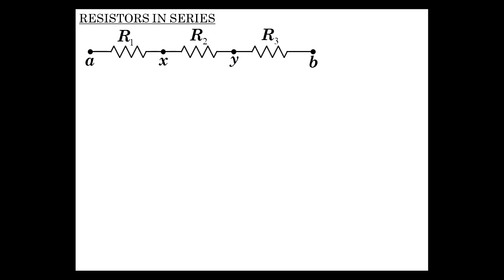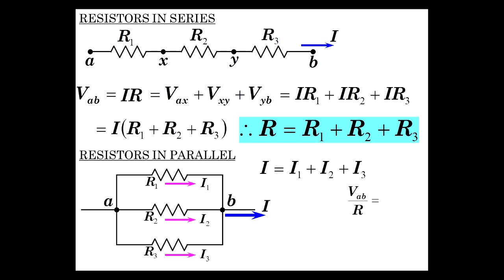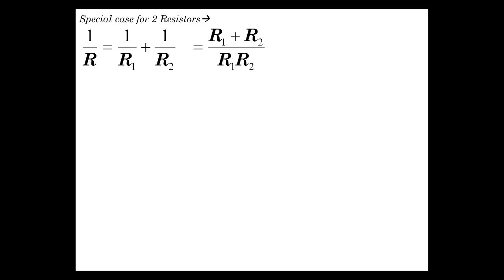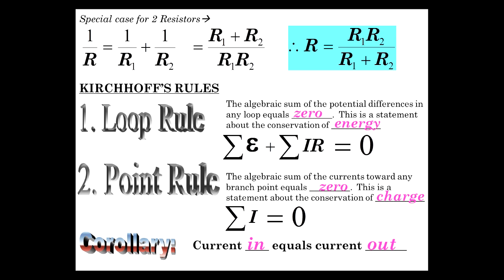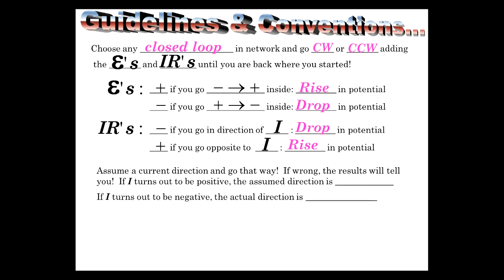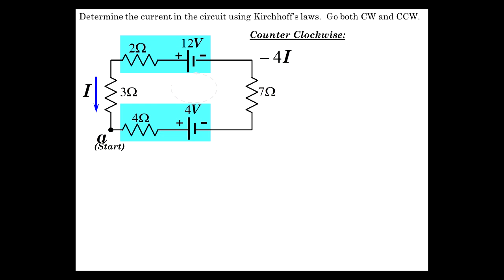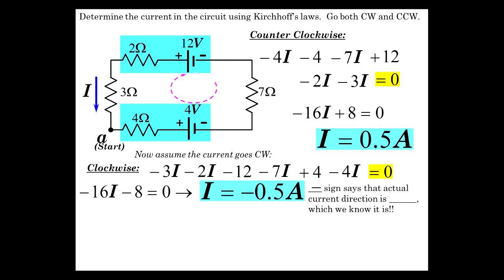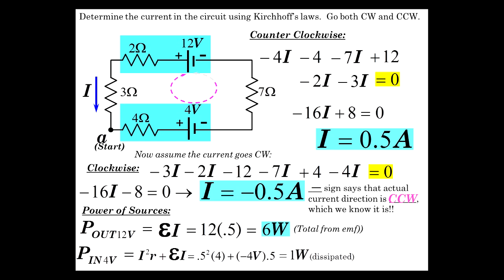DC Circuits Part 1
Basic definitions of Resistors in Series and Parallel, Kirchhoff's Laws